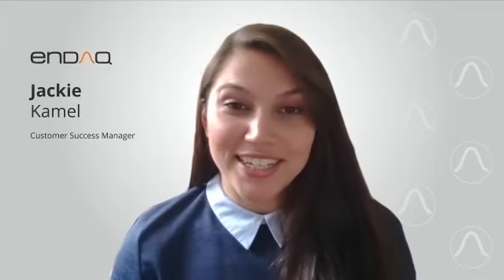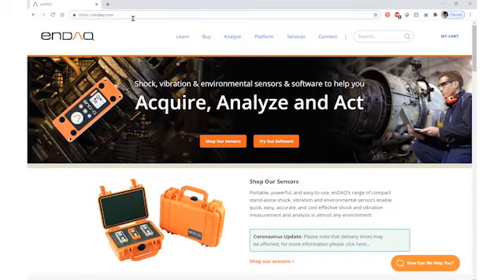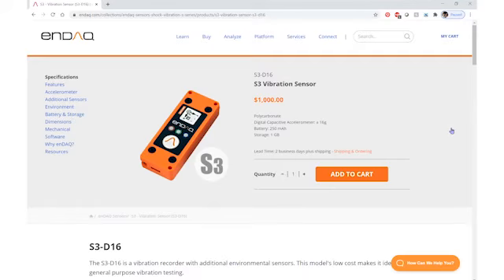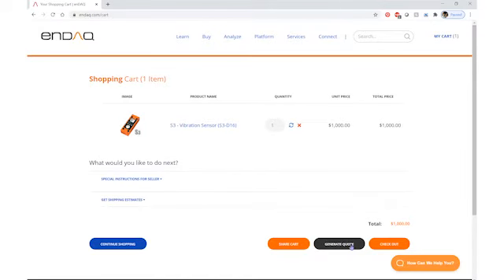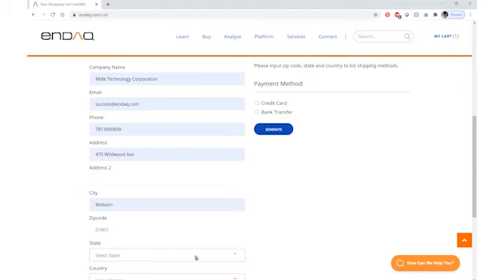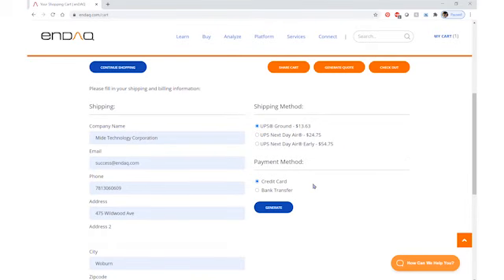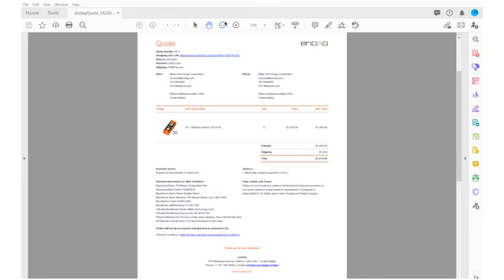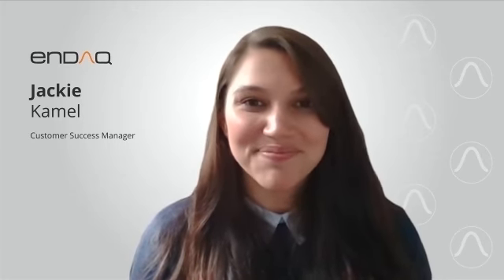How to Generate a Quote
Need help generating a quote through our enDAQ website? Jackie from our helpful customer success team shows you how easy it is to generate one.

For more information please visit our enDAQ Help Center - this includes;
- How to Order
- How to Set Up a Purchase Order
- Our Return Policy